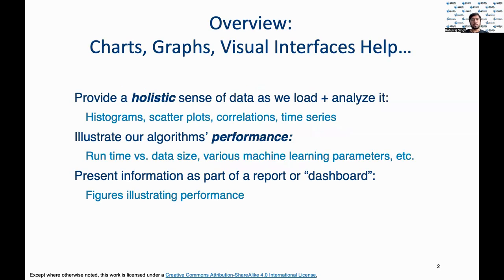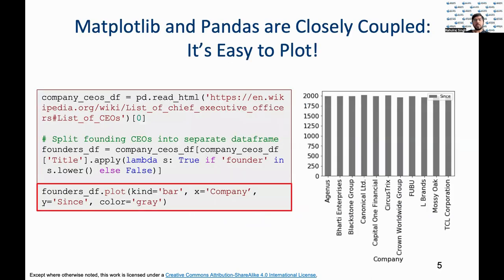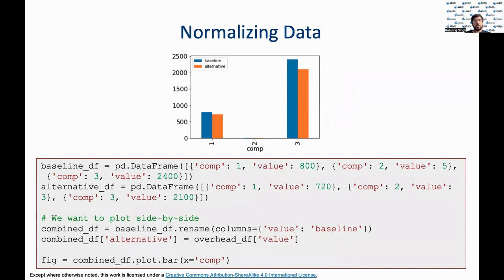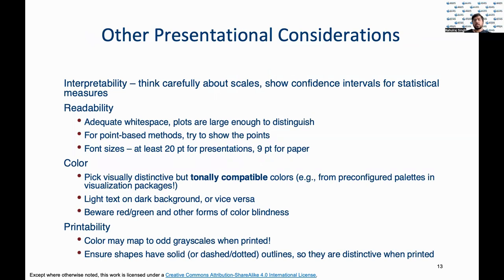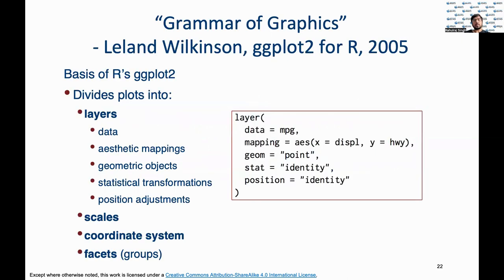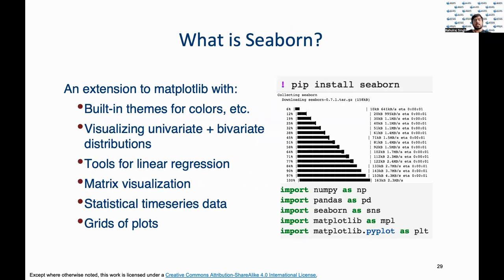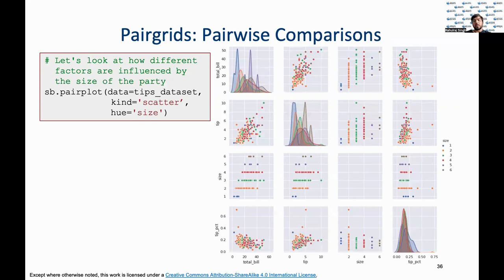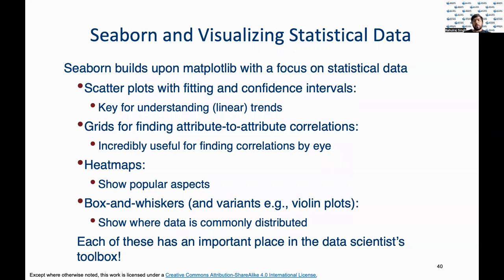IBM OpenDS4All Information Visualization and Visual Analytics by Rahul Singh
Learn more about Information Visualization and Visual Analytics with Rahul Singh and the Northeast Big Data Innovation Hub!